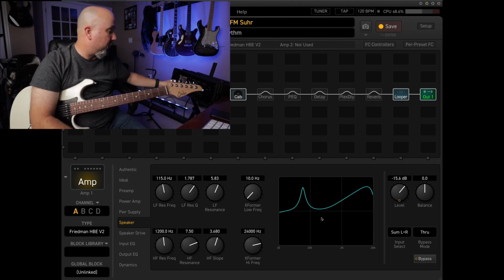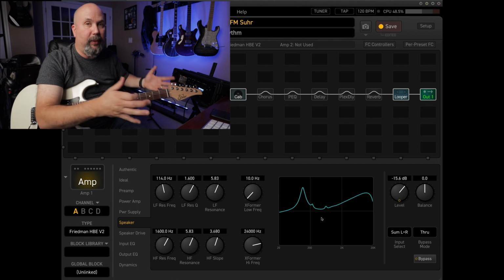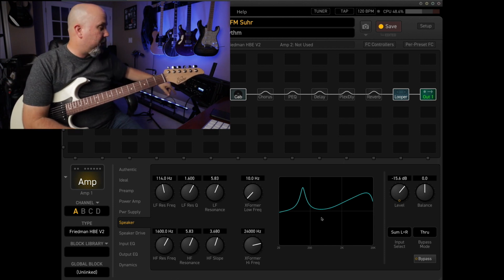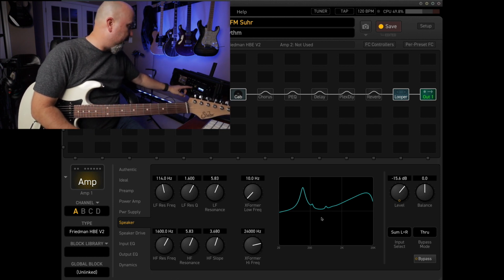Axe FX 3 Firmware 11 Beta - I was wrong! - Clearing up some confusion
I wanted to point out the unfair comparison from my last video on Firmware 11. No, I didn't have to do this update but I don't like to give out misinformation so hopefully this will explain the before and after more clearly.

Studio Gear (Amazon Links):

Behringer X32 Rack Mixer
Behringer Compact
Behringer P-16m Personal Mixer (For IEM)
Roland TD-25KV Electronic Drum Set
Blackmagic Design Web Presenter
Presonus Faderport
D'Addario EXL 10-46